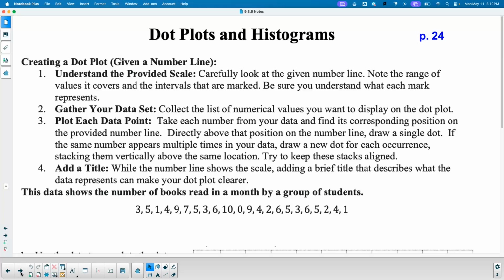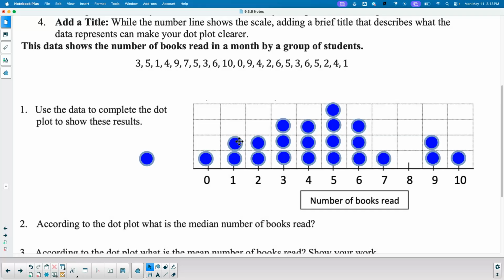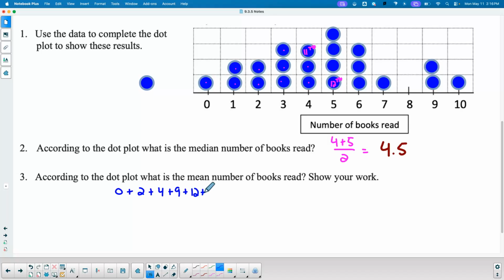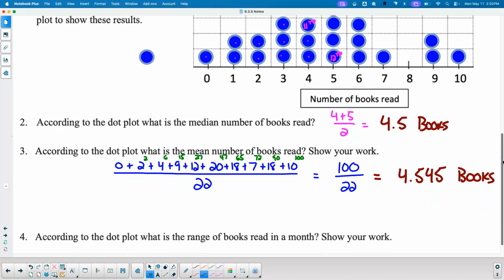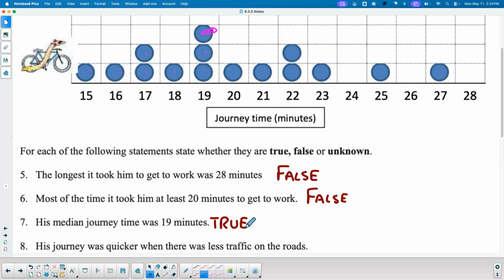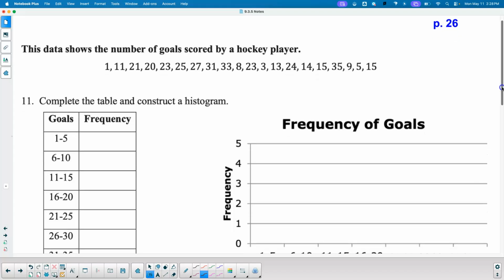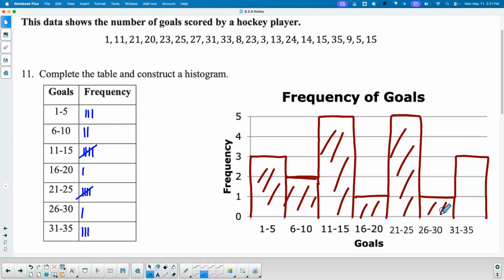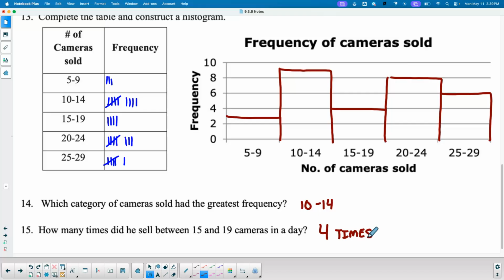May 11 - 9.3.5 Notes